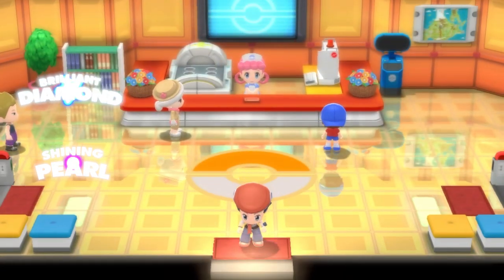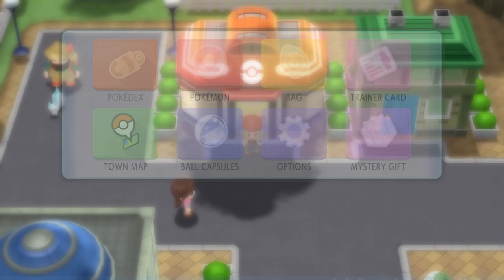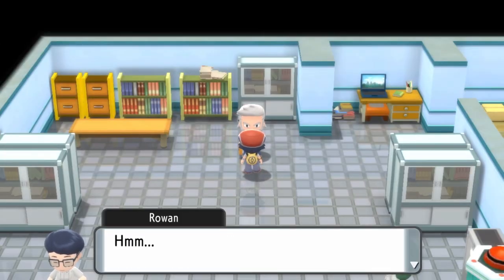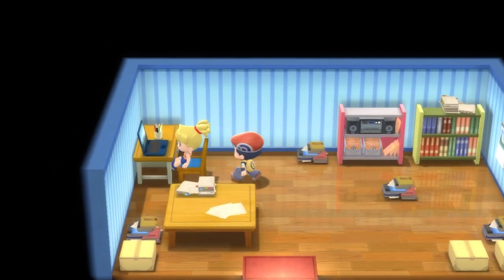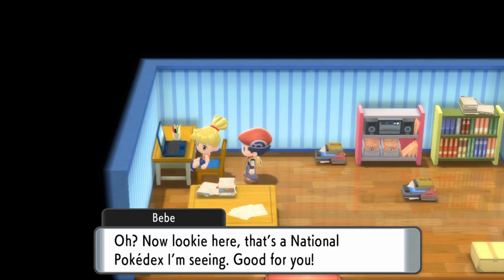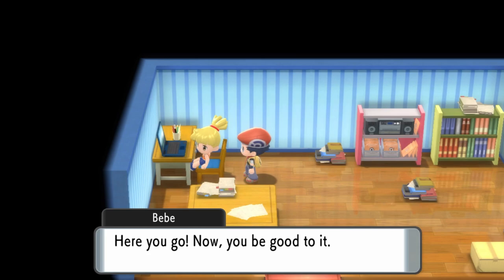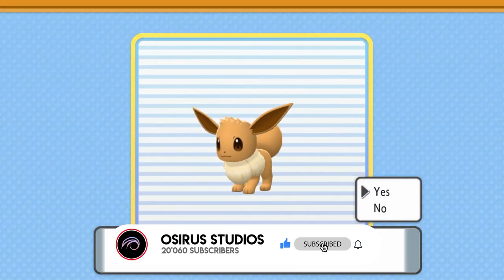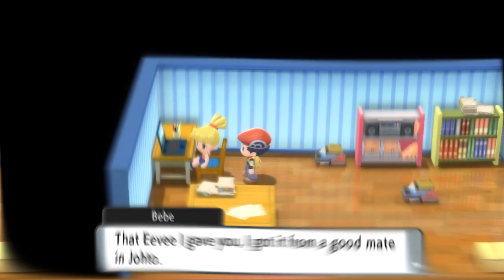HOW TO GET EEVEE GIFT in Pokemon Brilliant Diamond and Shining Pearl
HOW TO GET EEVEE in Pokemon Brilliant Diamond and Shining Pearl

In todays video I show you how to get the Eevee Gift in Brilliant Diamond and Shining Pearl.

GAME INFO
Name: Pokemon Brilliant Diamond and Pokemon Shining Pearl
Developer: ILCA
Publisher: The Pokemon Company, Nintendo
Platforms: Nintendo Switch
Release Date: November 19, 2021